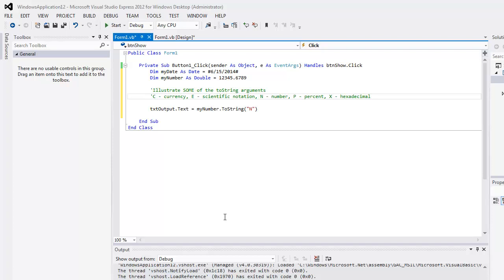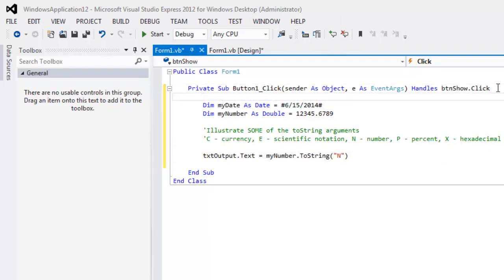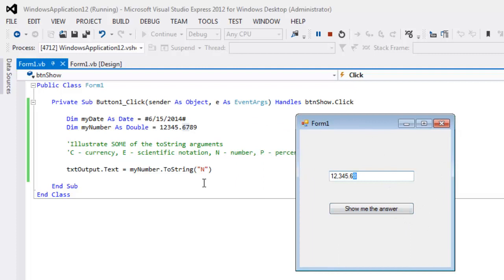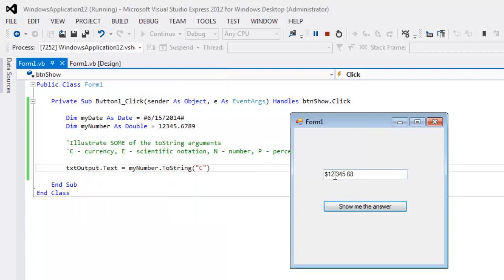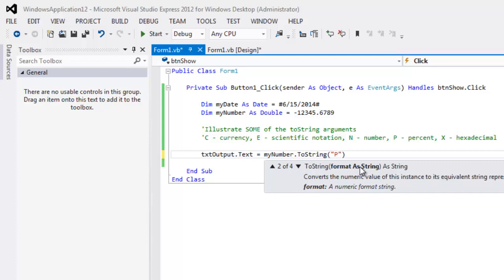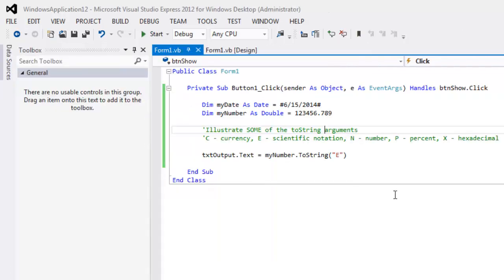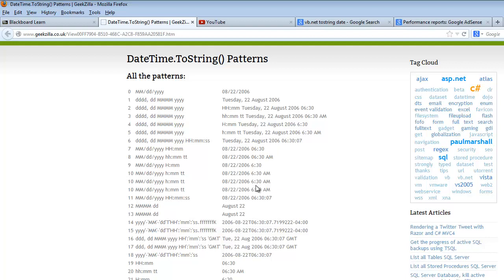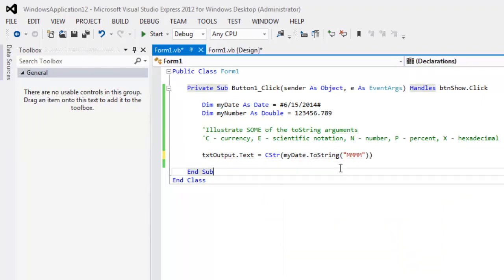ToString function formatting explained - VB.Net Tutorial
This will explain common formatting using the toString function in VB.Net. I will cover common formats such as number, currency, date, percent and exponents. We will examine common parameters and their implications.